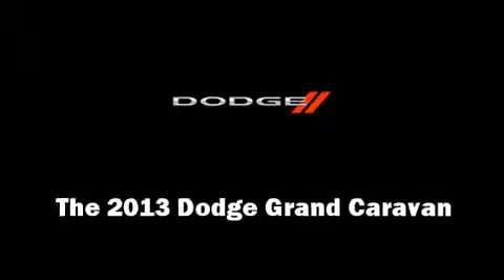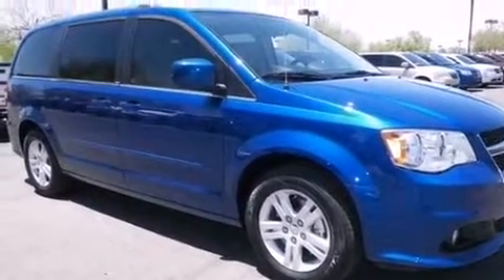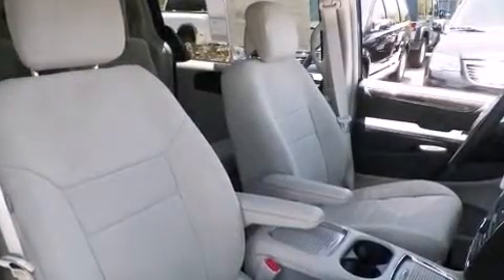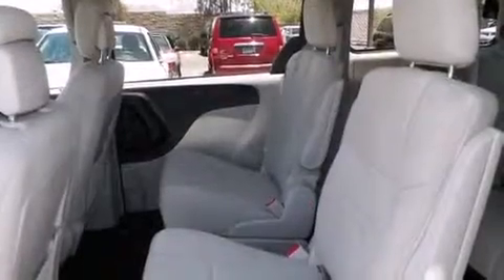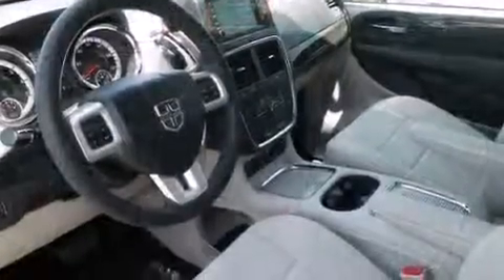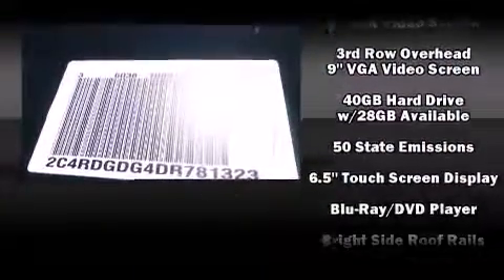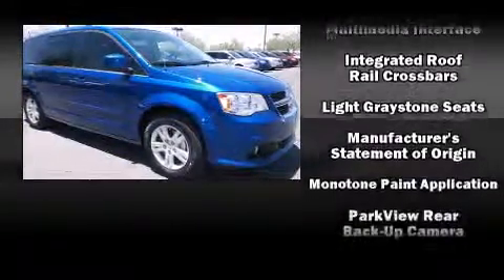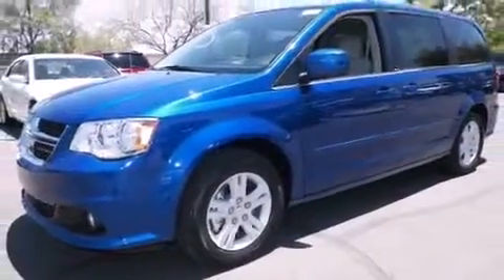2013 Dodge Grand Caravan Crew in Scottsdale, AZ 85260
7801 E. Frank Lloyd Wright Blvd

Discerning drivers will appreciate the 2013 Dodge Grand Caravan. It features a front-wheel-drive platform, an automatic transmission, and a refined 6 cylinder engine. Top features include front bucket seats, a tachometer, a built-in garage door transmitter, a trip computer, automatic temperature control, a power liftgate, an overhead console, and power windows. Storage solutions are integrated throughout the interior, demonstrating thoughtful attention to detail. Power adjustable pedals allow the driver to optimize his or her driving position, enhancing visibility, comfort and safety. Third row seats expand the maximum passenger capacity to 7. Rear LCD monitors provide entertainment that your passengers will appreciate no matter how far the drive. Dodge also prioritized safety and security with features such as: dual front impact airbags, head curtain airbags, traction control, anti-whiplash front head restraints, a security system, and 4 wheel disc brakes with ABS. Brake assist technology provides extra pressure when applying the brakes. We have the vehicle you've been searching for at a price you can afford. Please don't hesitate to give us a call.